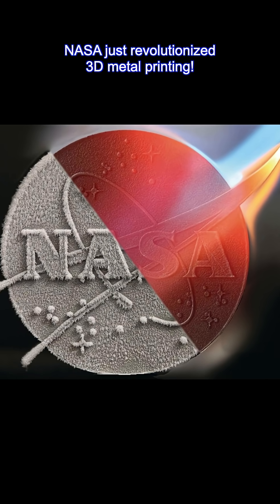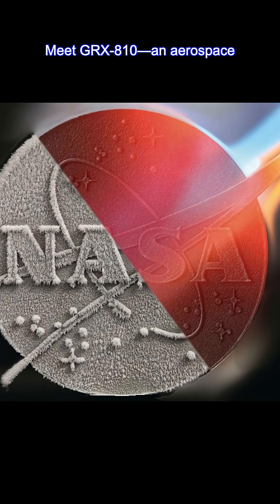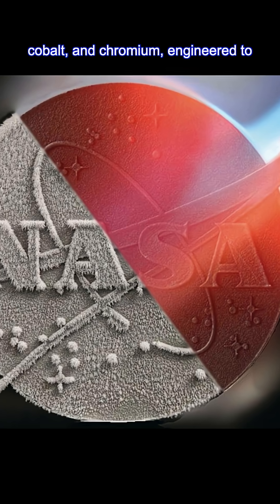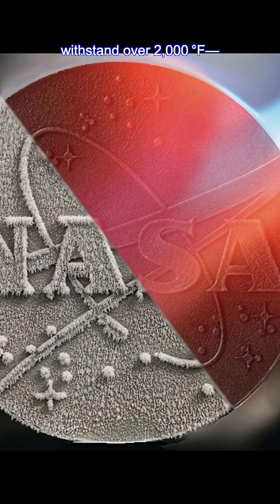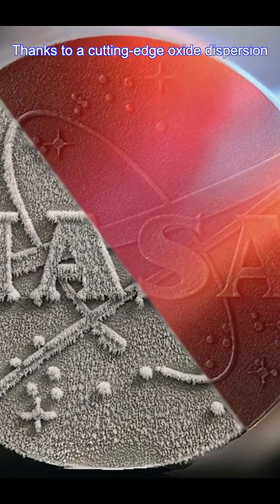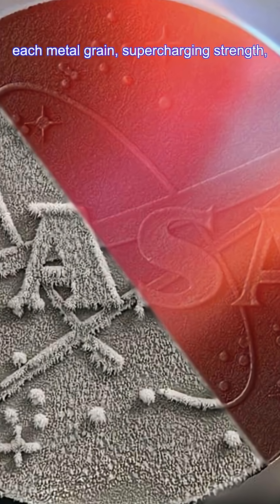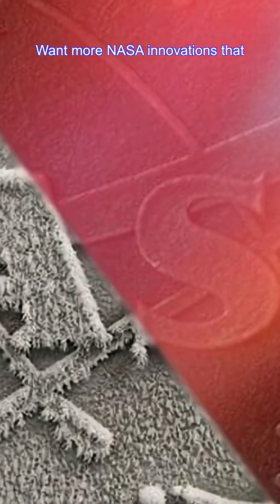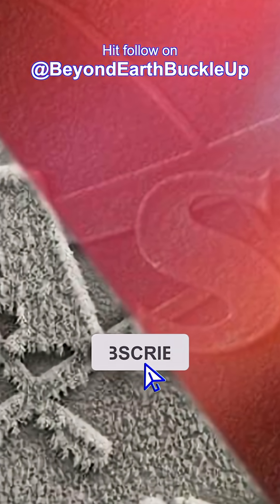NASA’s New Metal Can Survive Over 2,000°F 🔥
NASA’s new superalloy is changing the future of engines and spacecraft.
Meet GRX‑810—a 3D-printable metal that survives over 2,000°F, lasts 1,000× longer, and is twice as strong as legacy alloys. Made with a cutting-edge oxide dispersion technique, this material could redefine what's possible in extreme environments—from jet turbines to rocket nozzles.
GRX‑810 isn’t science fiction—it’s here now. And it's one of the most powerful materials ever developed for aerospace engineering.

Image Credit
NASA

🚀 What if the fastest aircraft of the 1960s was hiding something all along? The X-15 rocket plane wasn't just a record-breaker—it was a secret weapon in the skies. In this documentary-style breakdown, we uncover the classified missions, pioneering tech, and near-space flights that made the X-15 one of the most important and mysterious aircraft in history.

🚨 What’s the weirdest signal we've ever heard from deep space? From eerie repeating radio bursts to mysterious one-off pulses, scientists have picked up some very strange messages from the cosmos. Some have clear explanations. Others? Not so much.
In this video, we rank the strangest and most fascinating space pulses ever recorded—from the legendary Wow! Signal and FRBs with a heartbeat, to a “microwave oven mystery” that fooled astronomers for years.

🌌 A Cold Giant With a Chaotic Past – Meet 14 Herculis c! 🌌
In one of the most bizarre and misaligned planetary systems ever discovered, NASA’s James Webb Space Telescope has directly imaged an icy giant planet that’s rewriting the rules of planetary science. Orbiting a star just 60 light-years away in the constellation Hercules, 14 Herculis c is a frigid world—colder than your freezer at just 26°F—yet it holds clues to a violent past that may have ejected a third planet entirely!

🌠 The universe is expanding—and so is our curiosity. Buckle up!